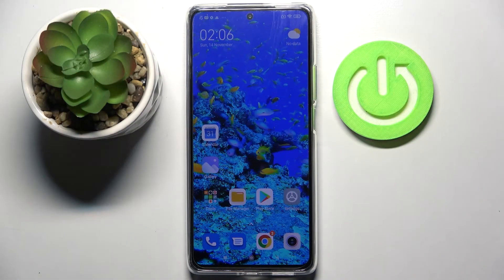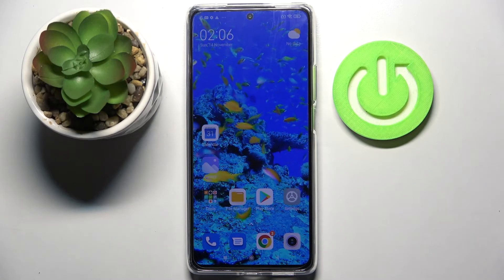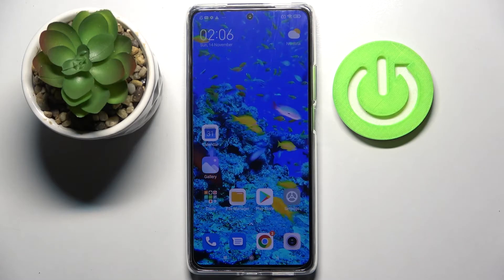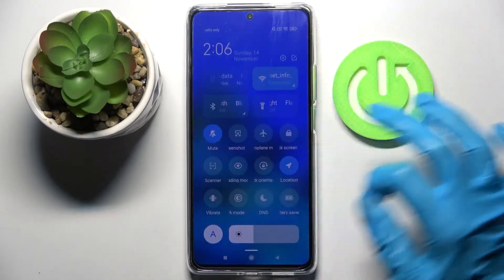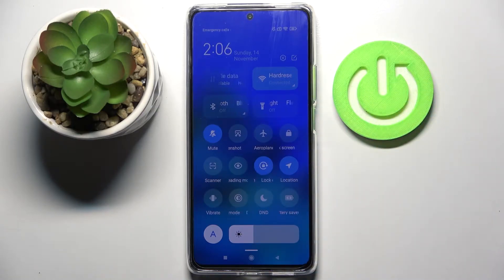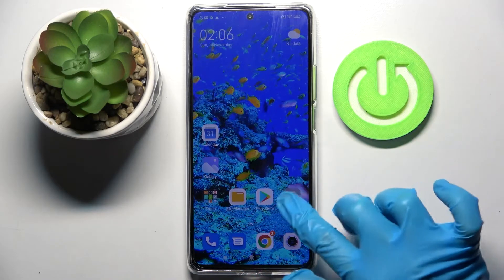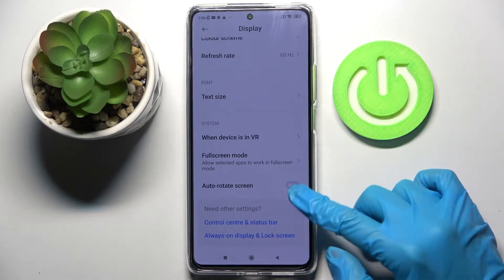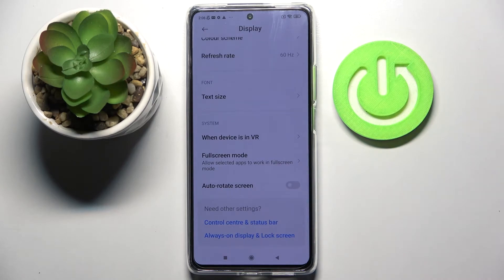How to Turn Off the Automatic Screen Rotation on XIAOMI 11T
Learn more about the XIAOMI 11T:
In this video tutorial, we are going to demonstrate how you can disable the automatic display rotation option on your XIAOMI 11T smartphone. Therefore, if you want to see how to switch off the screen auto rotate feature on the XIAOMI 11T mobile device, we invite you to watch this video. Kindly enjoy!

How to disable the automatic display rotation feature on XIAOMI 11T? How to switch off the screen auto rotate on XIAOMI 11T? How to deactivate the automatic display rotation on XIAOMI 11T?